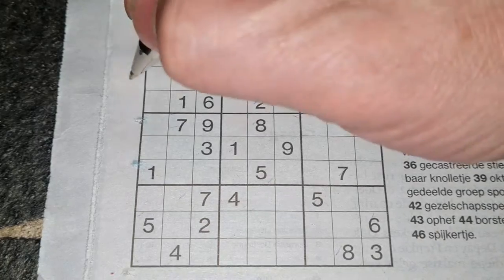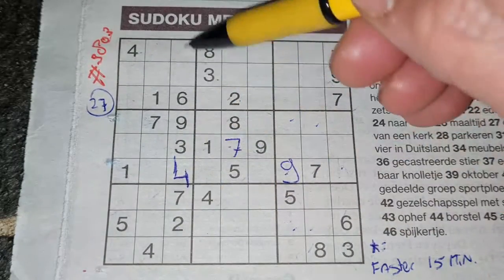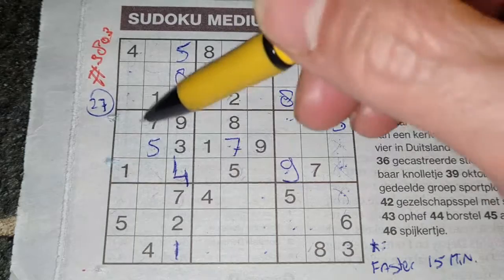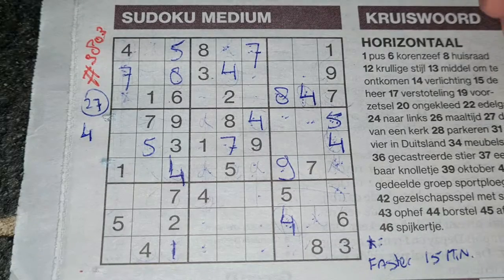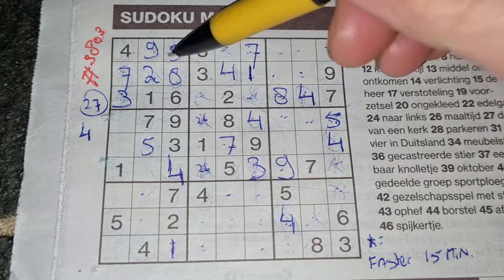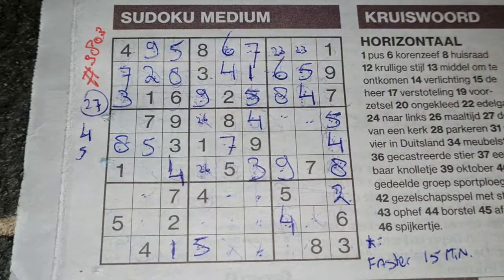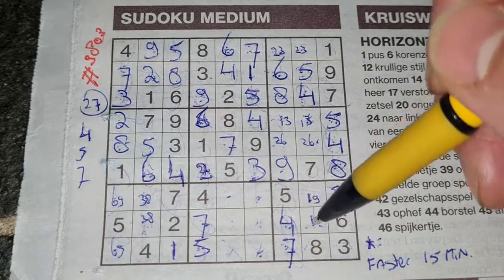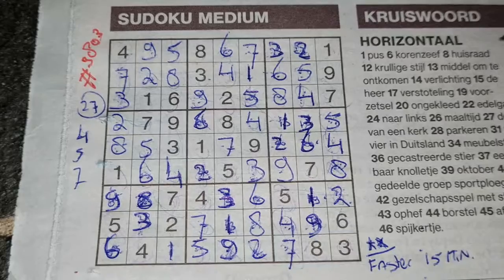(#3803) This Medium isn't really a One Star! Medium Sudoku puzzle 12-09-2021(No Additional today)